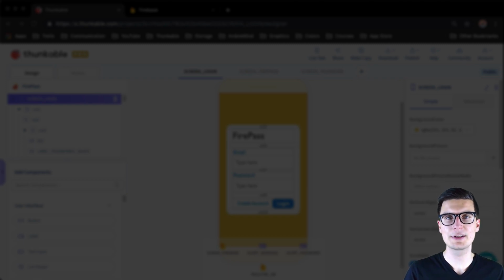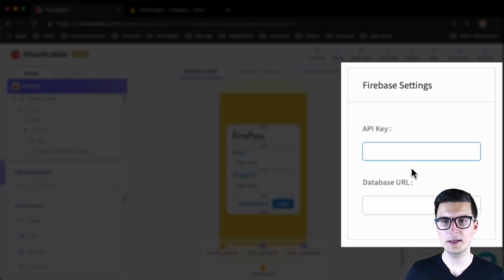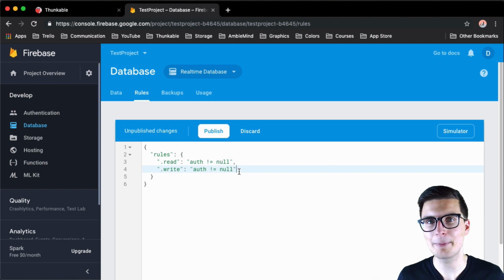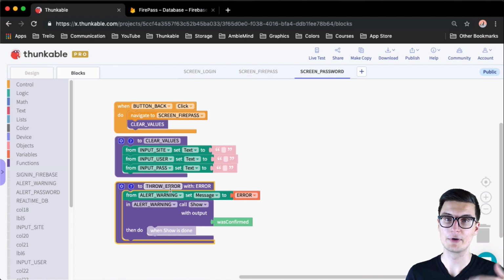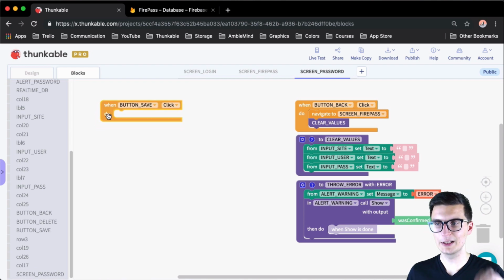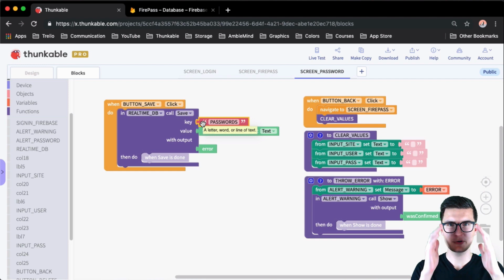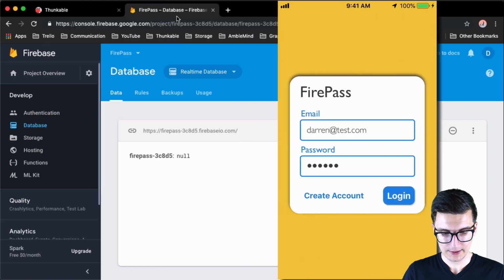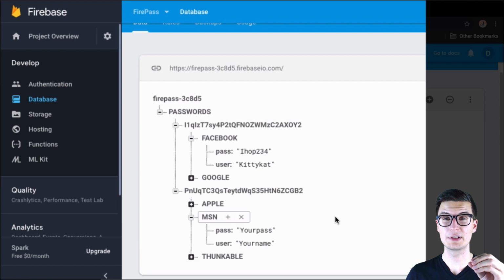Connect and Save Data to Firebase Realtime DB // Thunkable X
Ready to finish your app?

Overview
In this video, you will learn how to set up and connect the Firebase Realtime DB to your Thunkable X app. I walk you through creating your Firebase project and configuring the Realtime DB. I also show you how to save data from your app to Firebase. One common question is how to create different project folders or buckets - and of course, I'll show you how to do that too!

Timecodes / Shortcuts
01:08 - Setting Up the Realtime DB
05:59 - A Quick Look at the App So Far
09:27 - How to Save Data in the Realtime DB